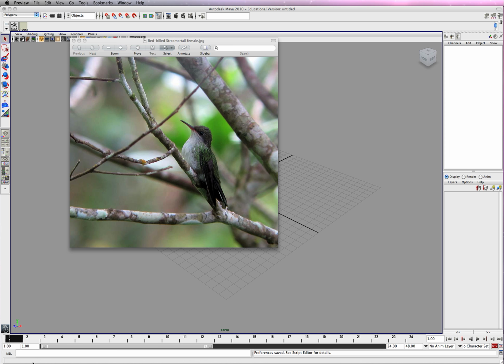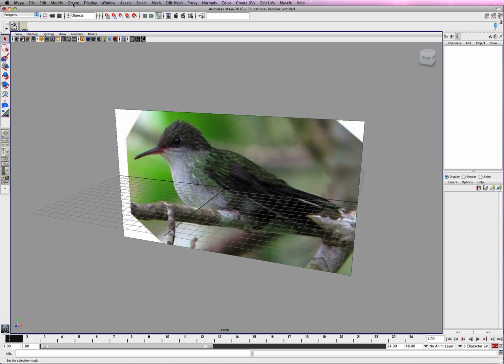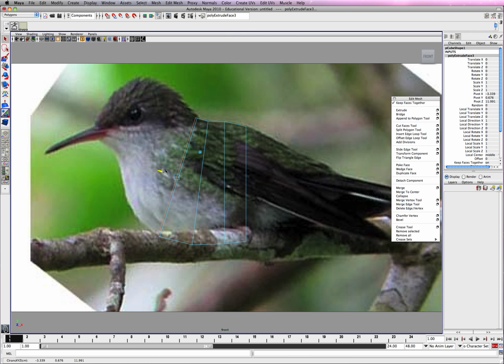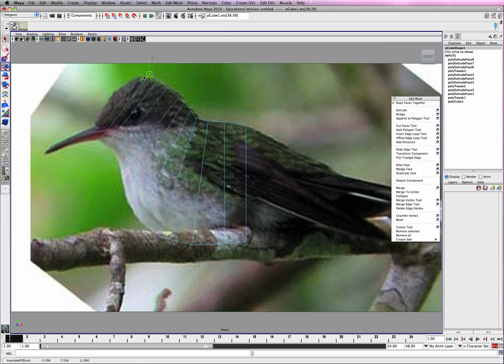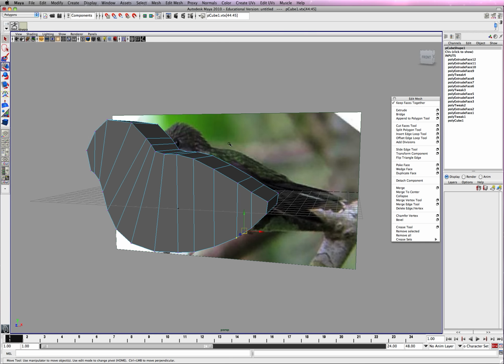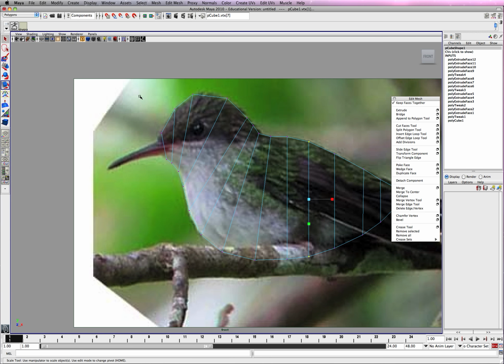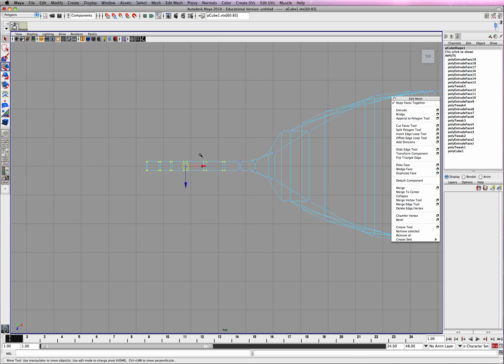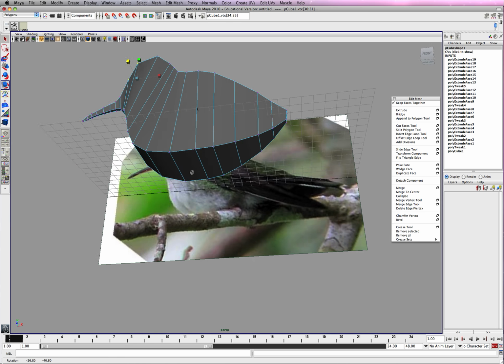Thomas Tucker bird modeling Maya part 1